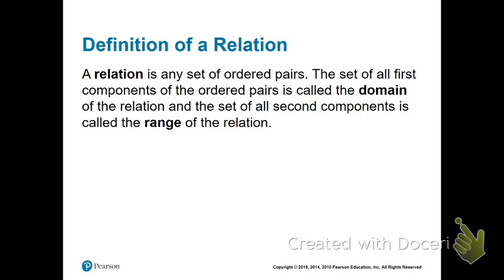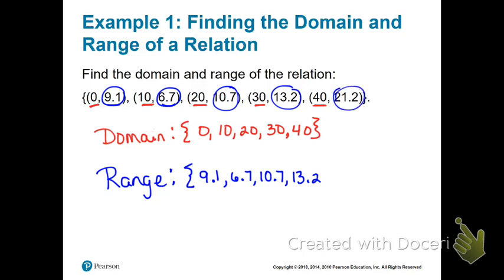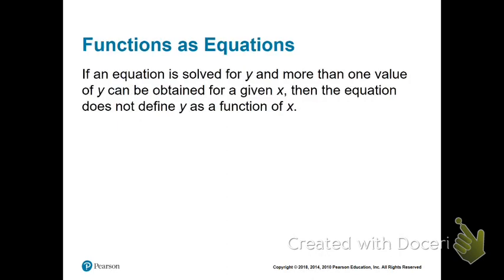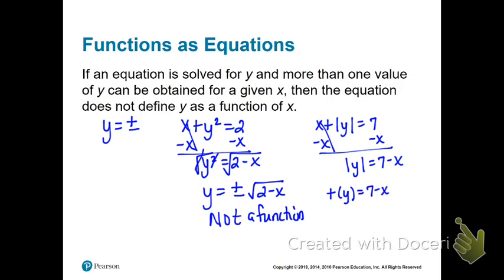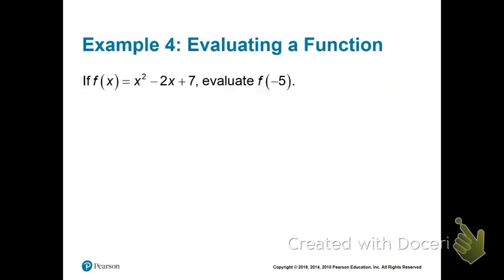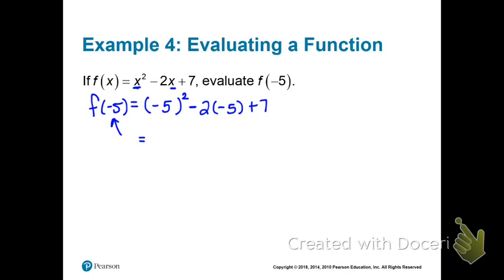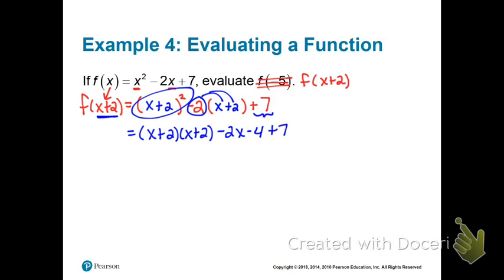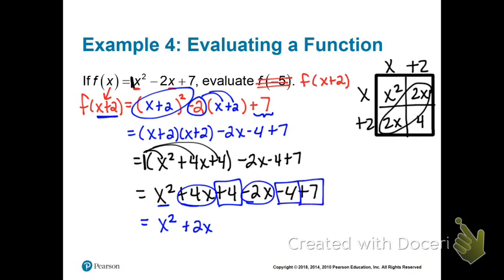Alg 3 2.1 Day1